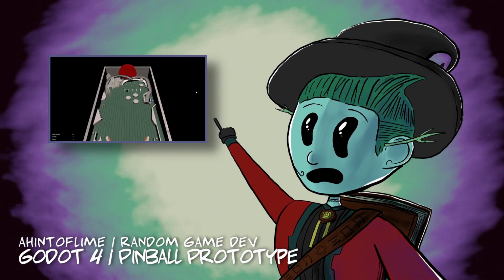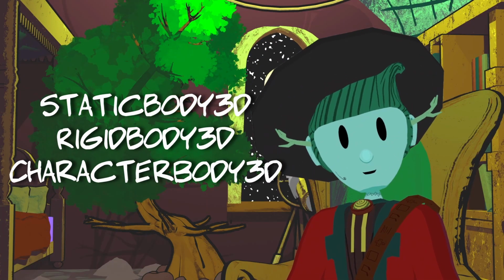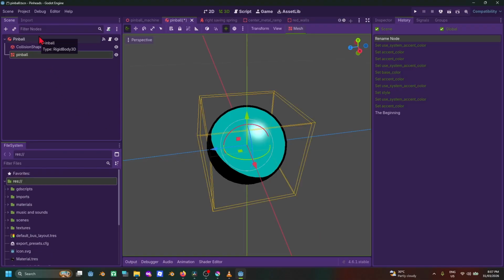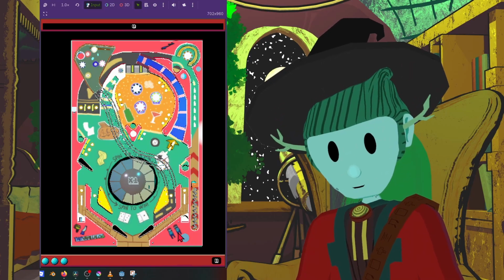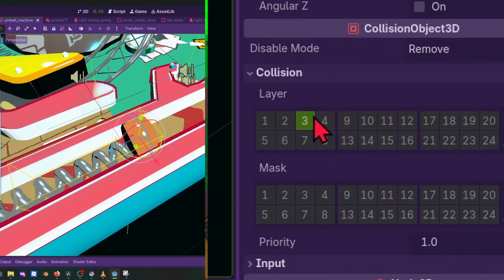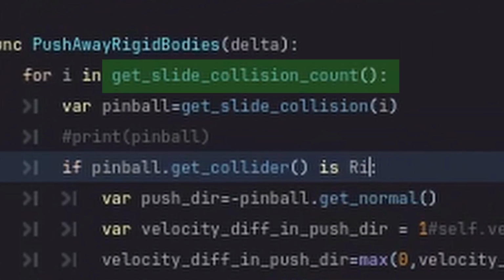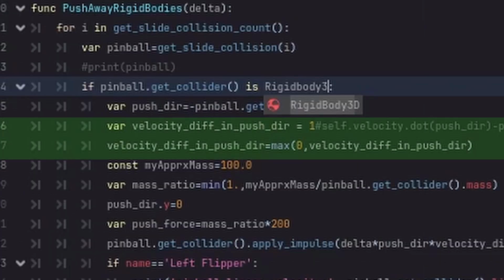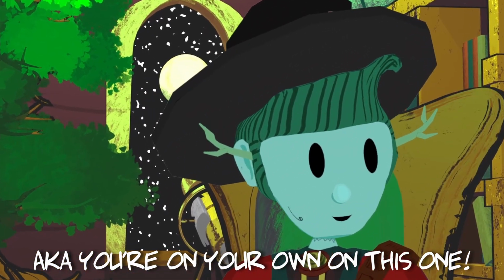How I Made 3D Pinball in Godot!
In this video, I'll show you how I made my pinball game "Pinheads" in Godot!